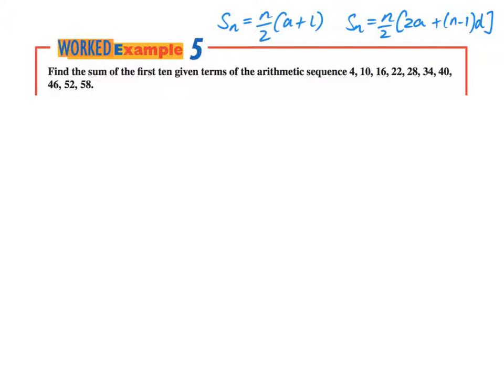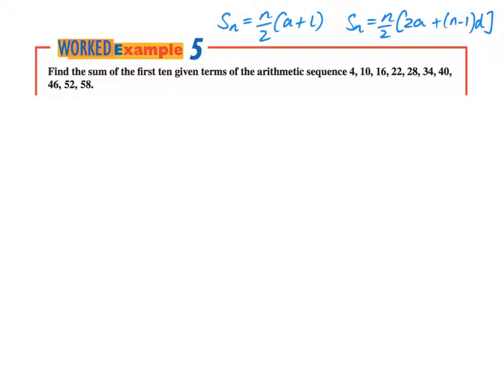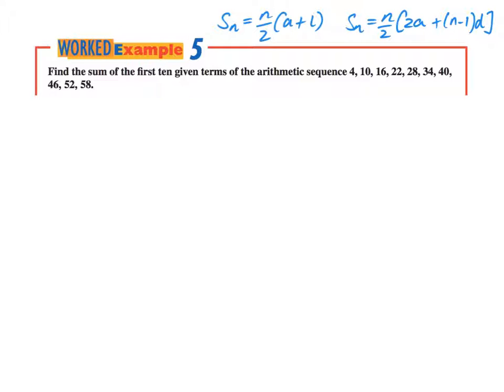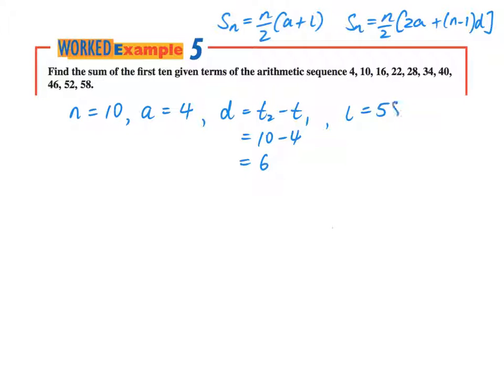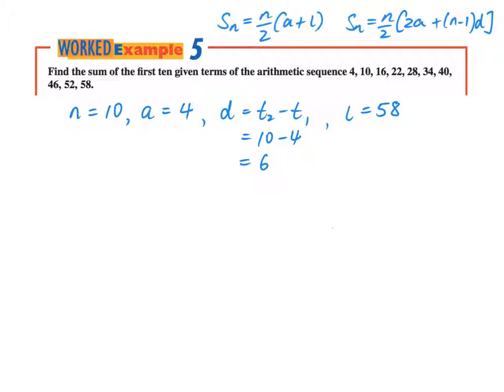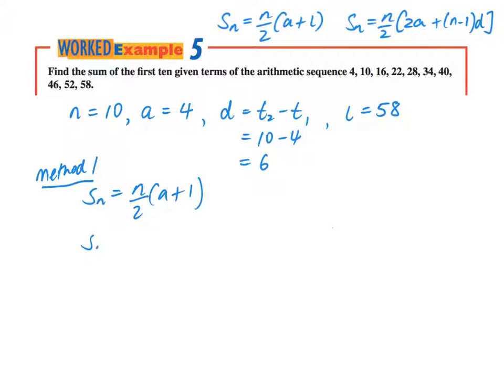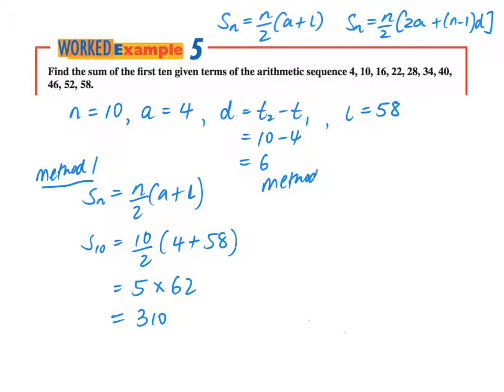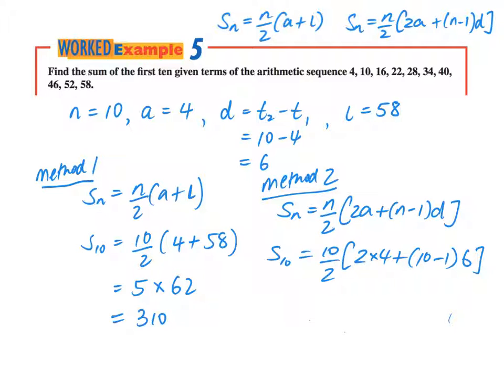11 Maths C 9A WE5 Finding the sum of an arithmetic sequence